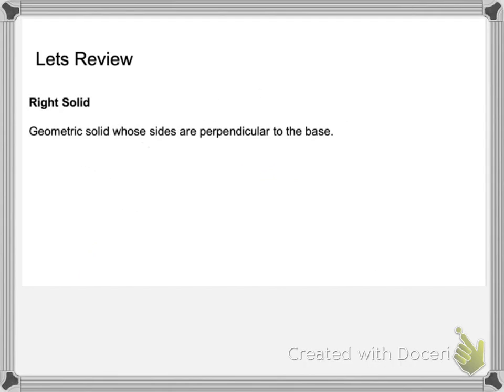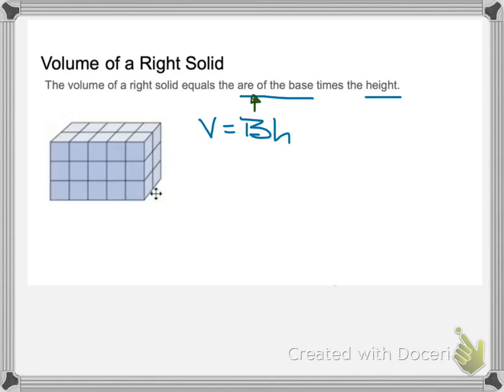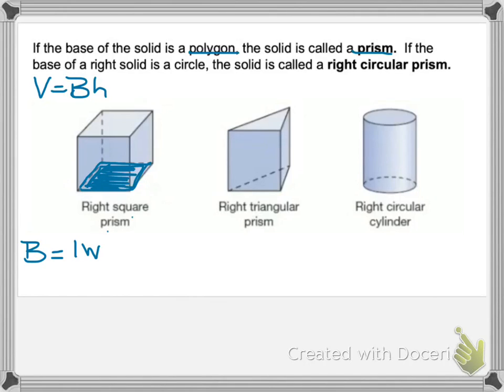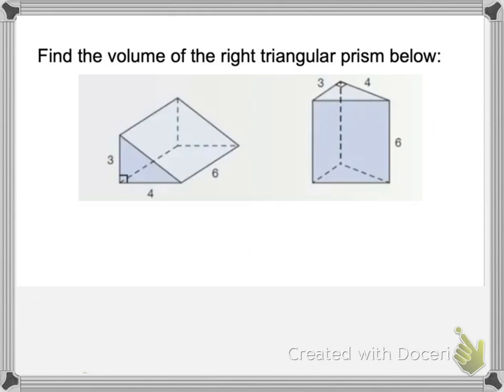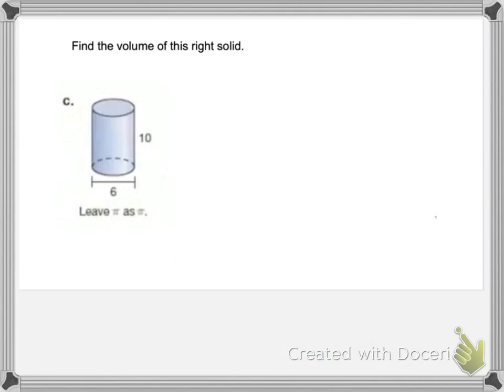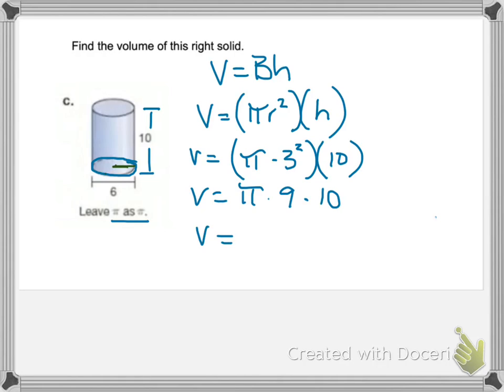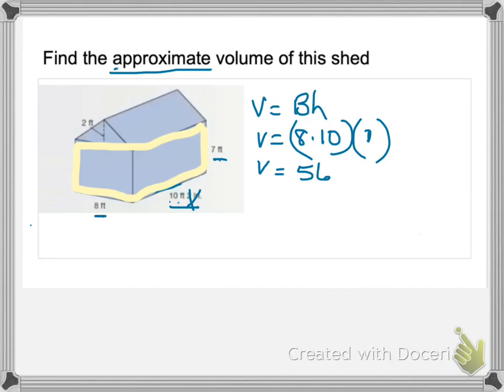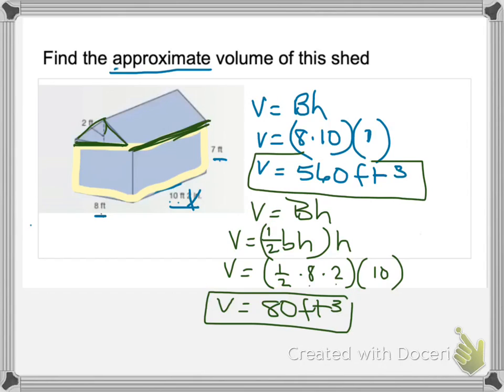Lesson 95 C2